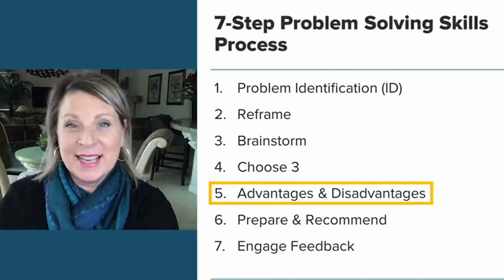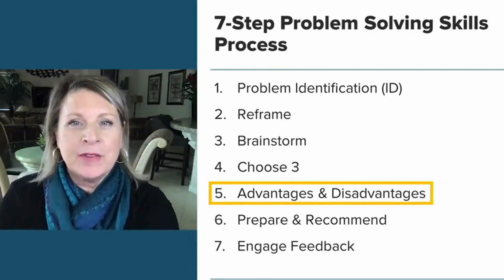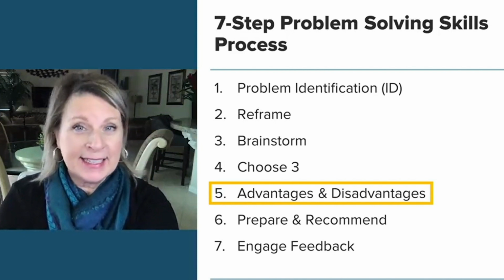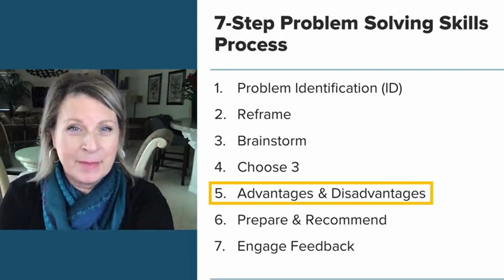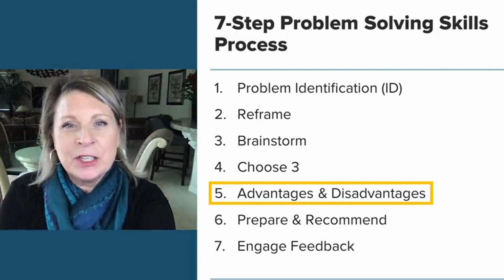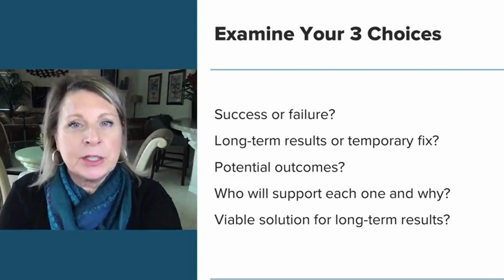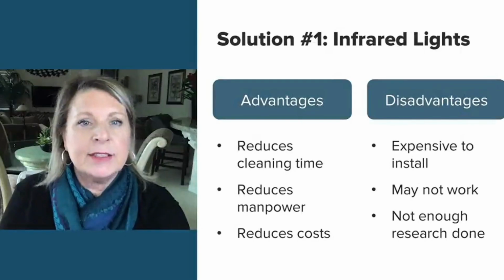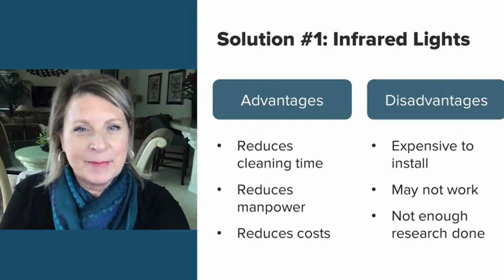Problem Solving Skills - 7 Steps Method